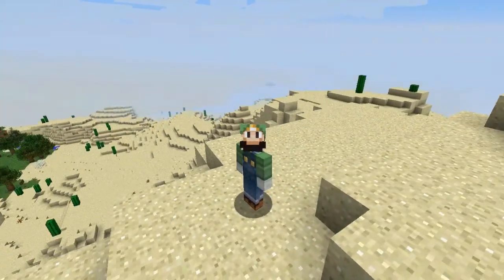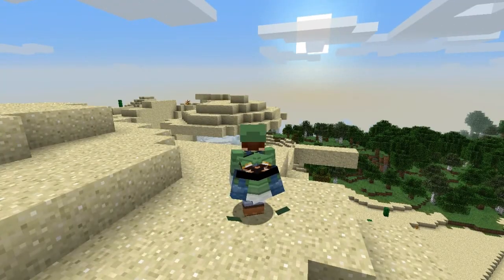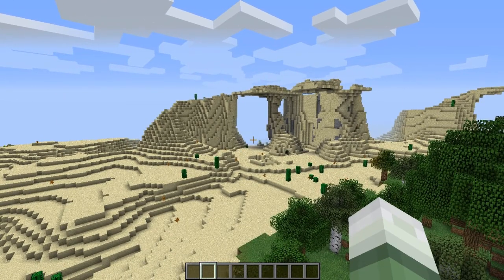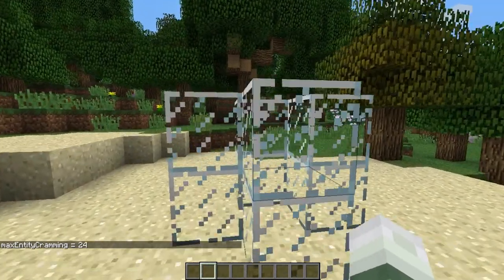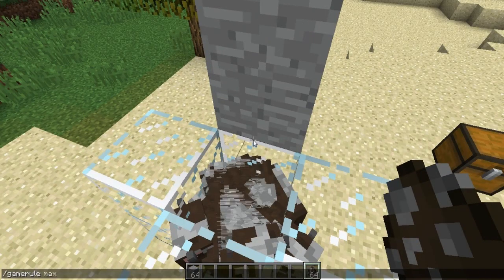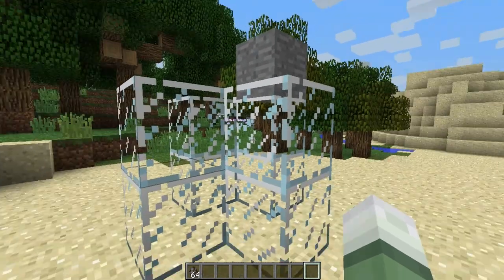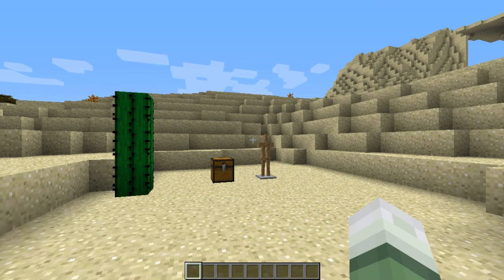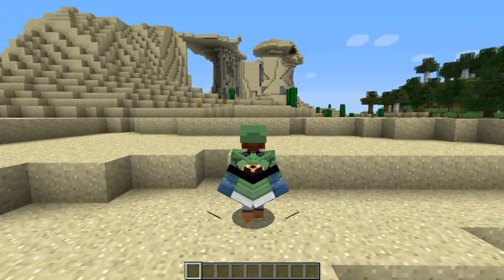Minecraft: 16w38a - New Gamerules! (1.11 Snapshot)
•Changelog!

Server hosted by GGServers!

MarioCast
MarioCastMC